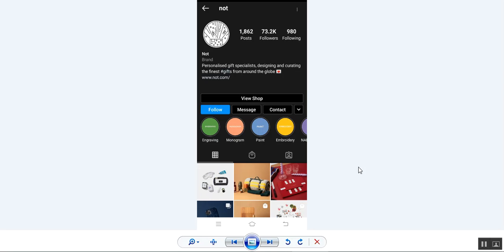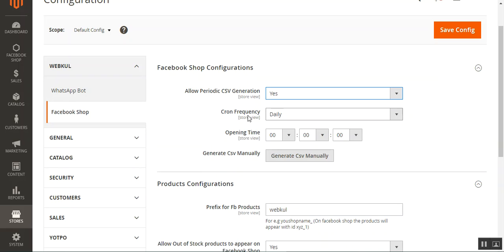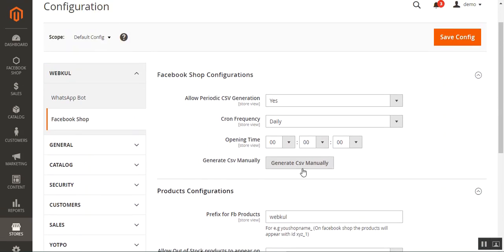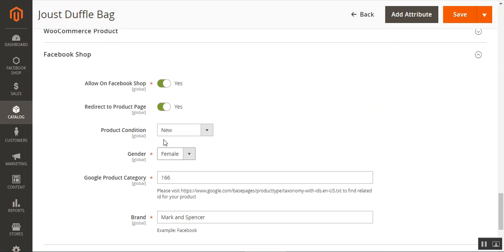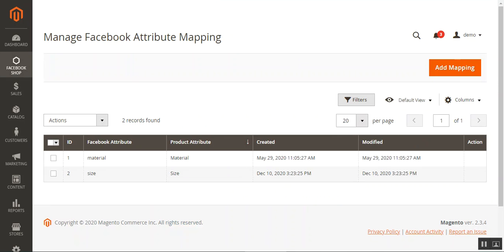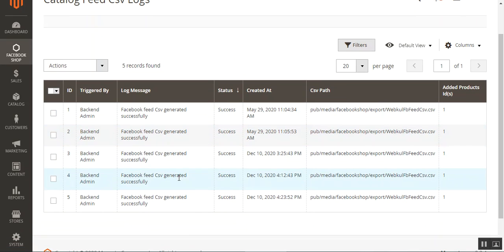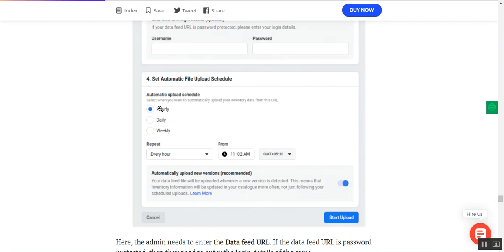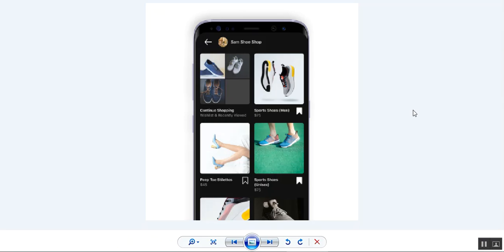Magento 2 Sell On Social Shop Plugin - An Overview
Easily showcase your Facebook shop products/Catalogue on your Instagram posts and stories. Add items to your catalog that you want to tag in your posts and stories. The customer browses your Instagram posts and can click the tagged products to get redirected to the website for purchase.
The feature will definitely help out to advertise your website products to the most prominent social channels.

2. Raise a Ticket via our HelpDesk system